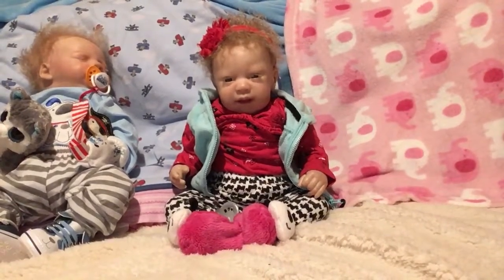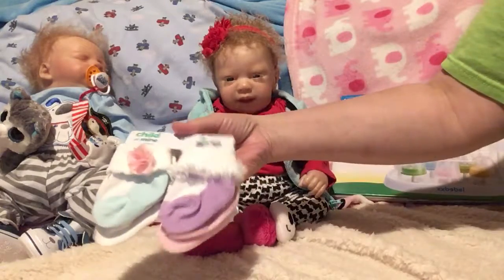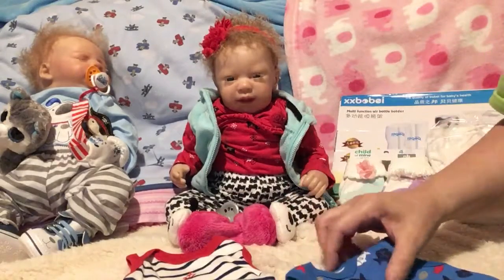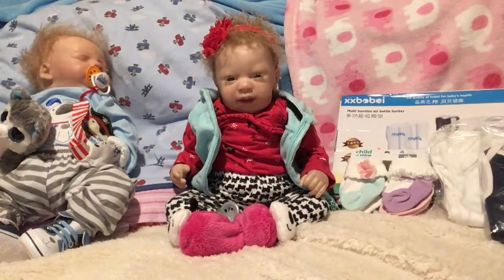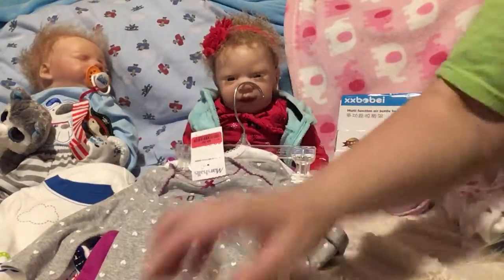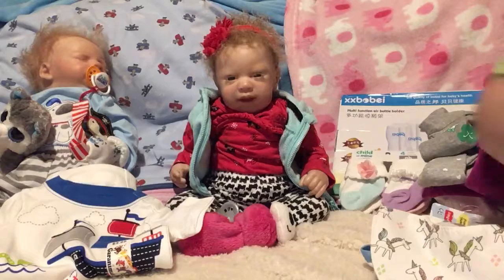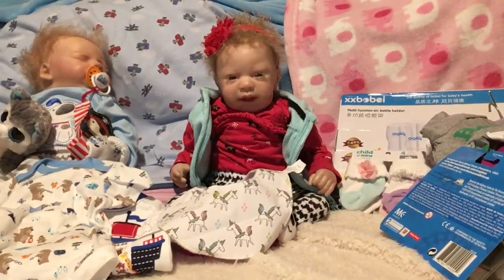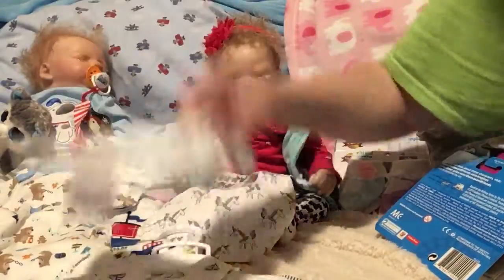Mail and haul